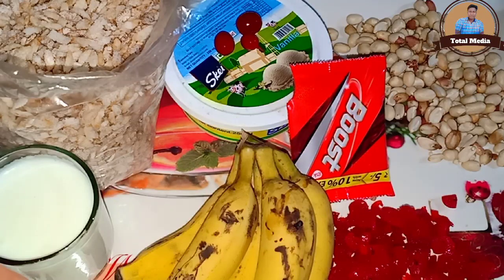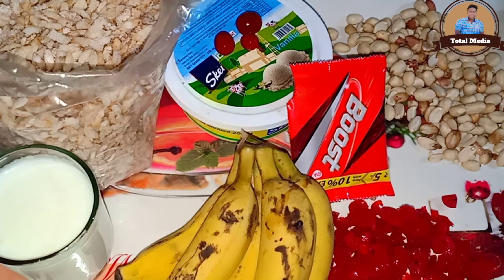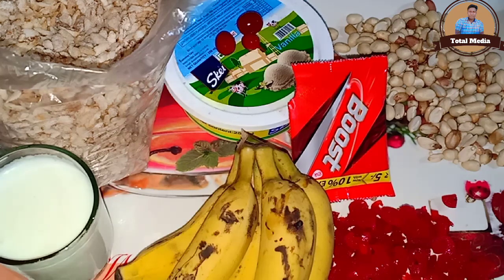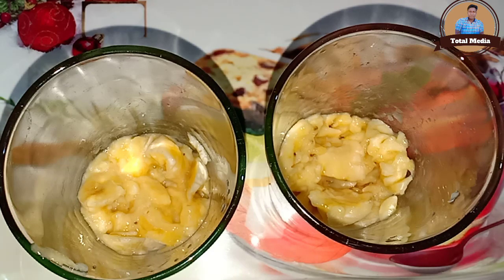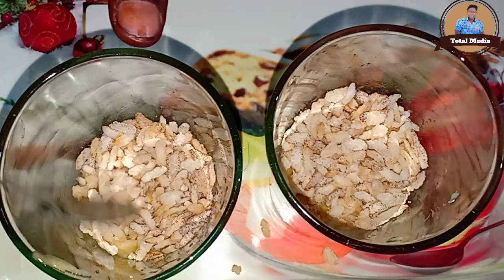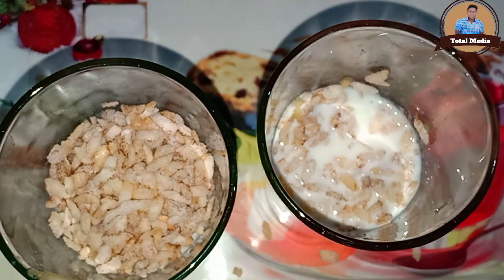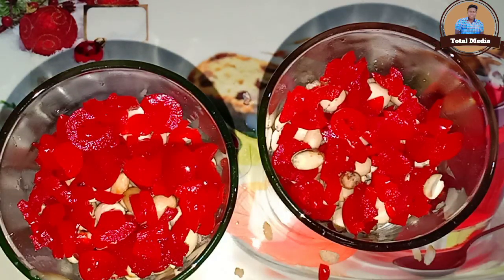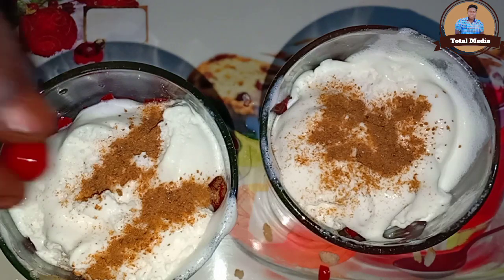avil milk recipe in malayalam/സൂപ്പർ ടേസ്റ്റിൽ ഒരു അവിൽ മിൽക്ക് ഉണ്ടാക്കാം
How To Make Avil Milk Malayalam